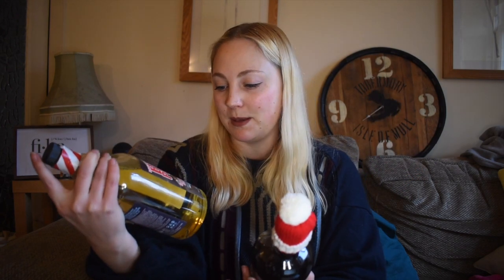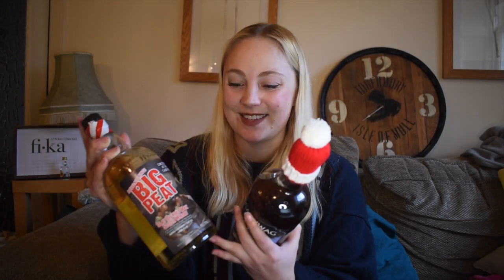Scallywag Winter Edition & Big Peat Christmas Edition 2021 Review (Scotch Regional Blended Malts)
This video is in paid collaboration with @DouglasLaing . My opinions and tasting notes are as always, my own.

Scallywag Winter Edition 2021
00:00

Adding Water
07:10

Big Peat Christmas Edition 2021
09:00

Adding Water
13:00

If you are enjoying my videos and would like to help me continue making more in the future, feel free to check out my Patreon for exclusive content, polls and behind the scenes!
Or if you'd just like to buy me a dram, then click on the Virtual Tip Jar 😇🙏🏼

Sláinte & Skål !

*affiliate links - if any purchases are made when using my links which can be found here below or on my website, I get a small commission, without affecting the price for you.

Every little help is greatly appreciate so I can further grow and develop my channels and hopefully entertaining content for you ☺️🙏🏼

Drink responsibly!